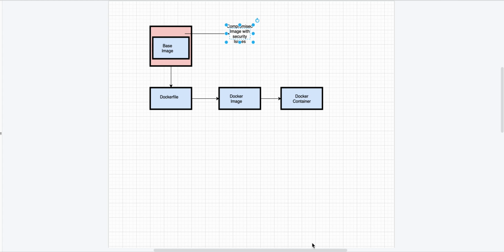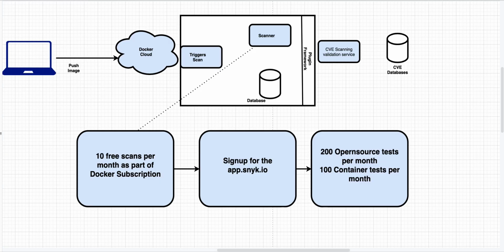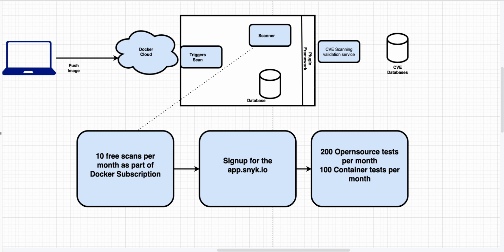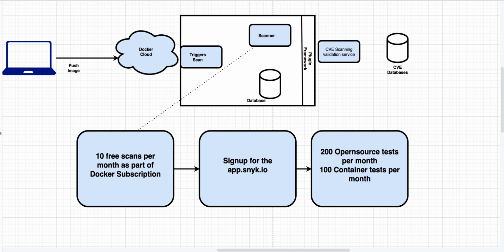Understanding Docker vulnerability Scanning of Images And Integration In Workflow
Vulnerability Scanning in the Docker provide you a way to scan your Docker images for the vulnerability and resolve the vulnerability before some security event happens. We discuss about the Docker vulnerability scanner in detail in this video.